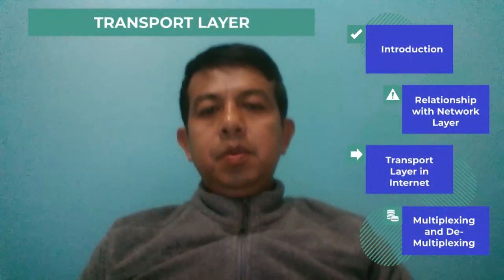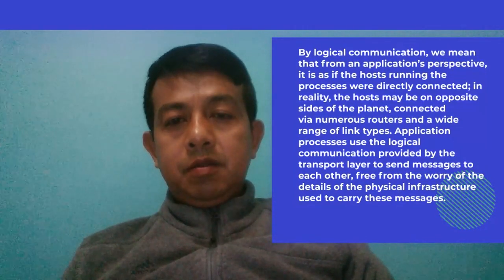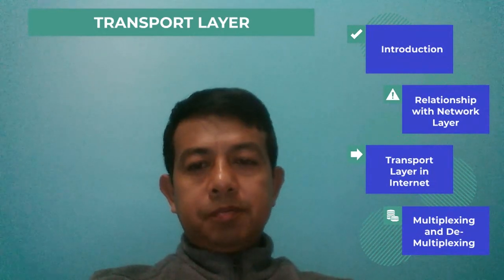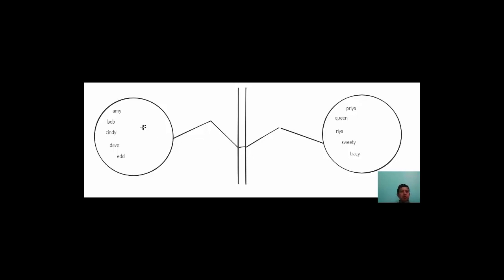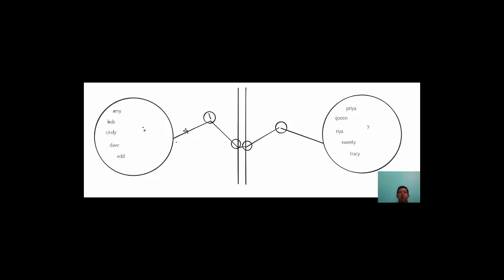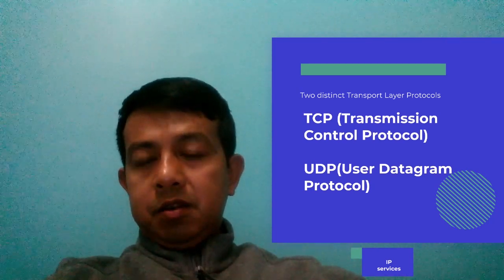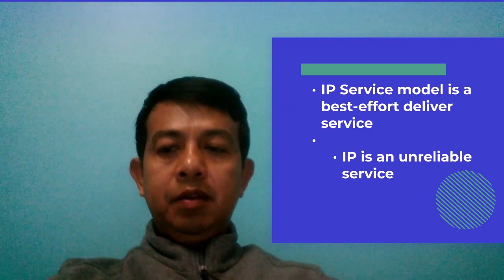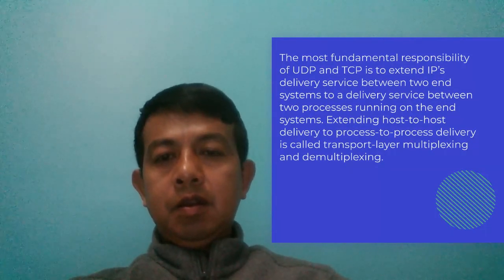TransportLayer Introduction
This lecture provides a gentle introduction to Transport Layer of the TCP/IP stack.